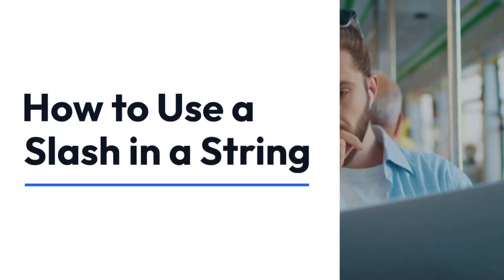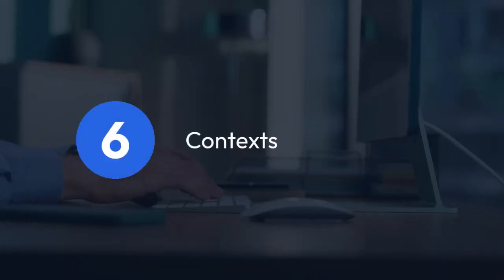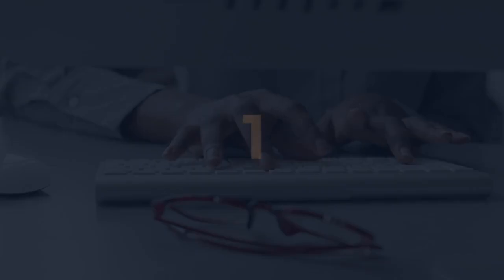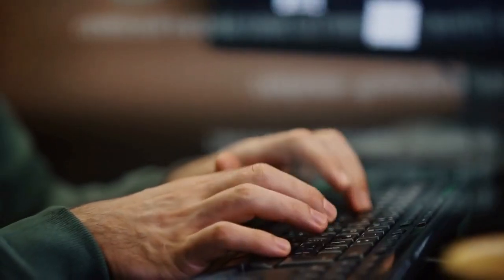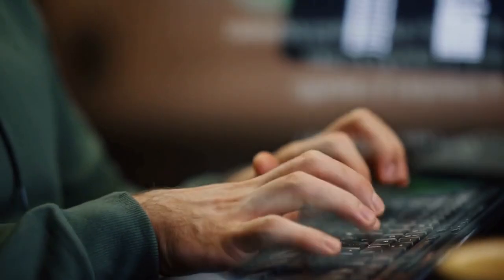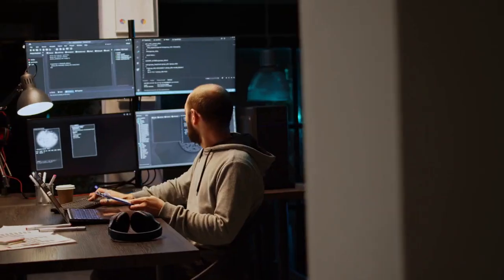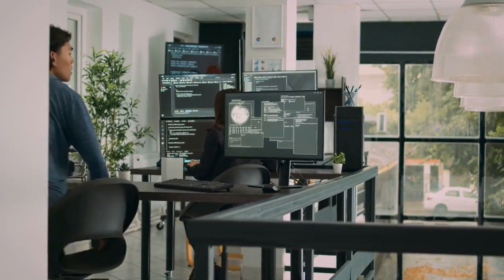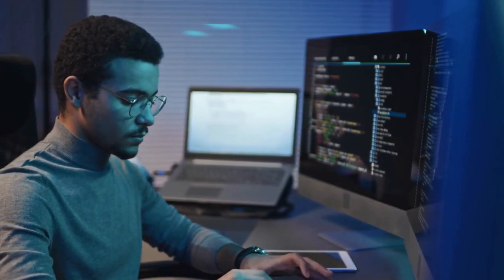How to Use a Slash in a String?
In this tutorial, you will learn how to effectively use a slash in a string in programming. Whether you are working with Python, Java, or any other programming language, understanding how to properly incorporate a slash can make a significant difference in your code. Watch this video to master this essential skill and enhance your coding abilities.